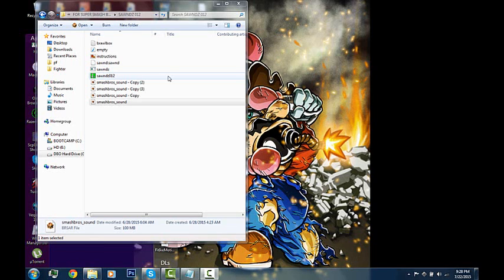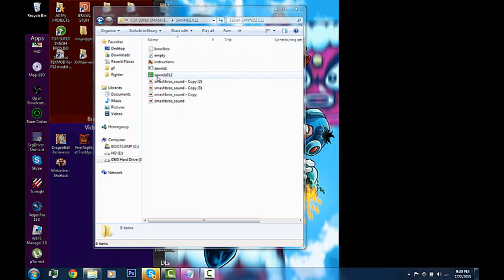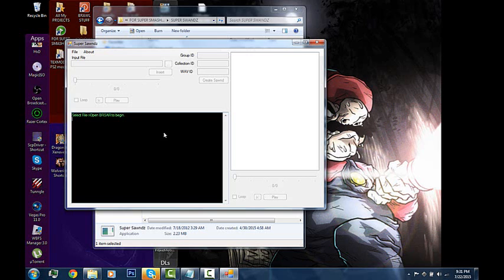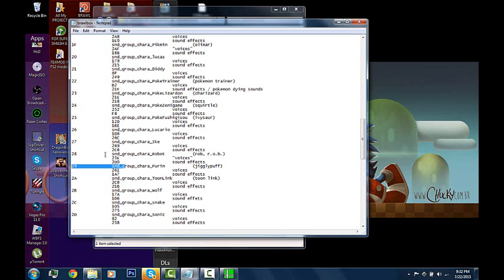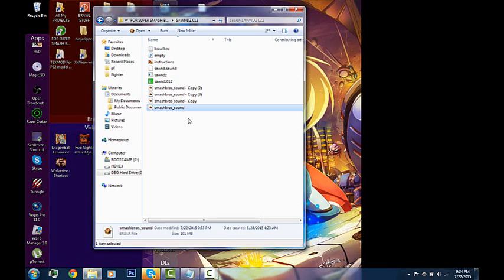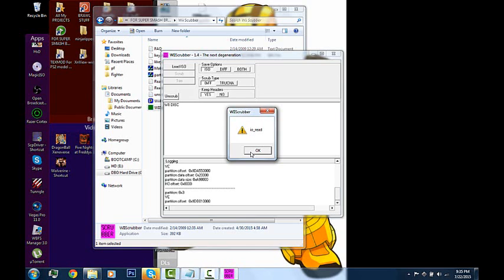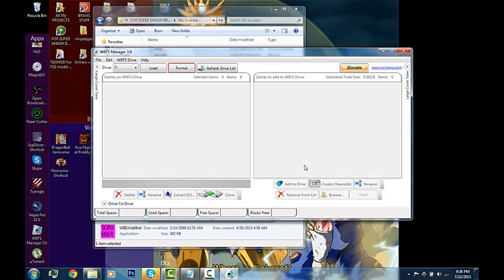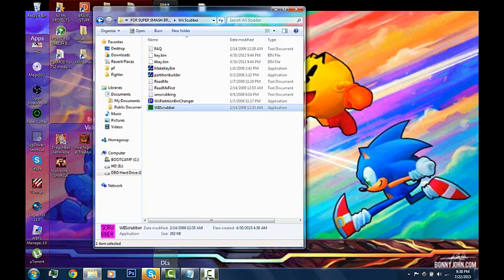SSBB MODZ: Sawndz Tutorial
This video is for those who had or may  have a issue with the sawndz files.